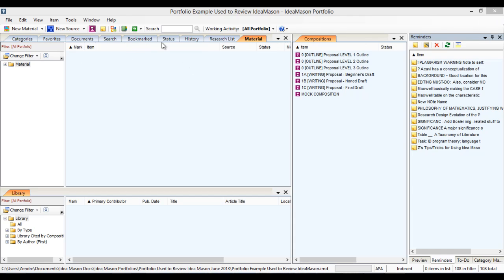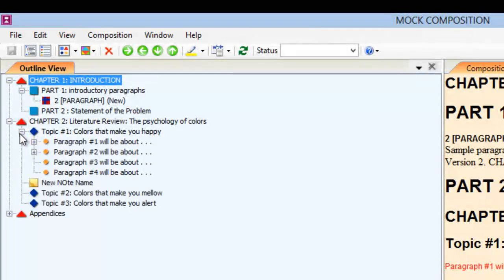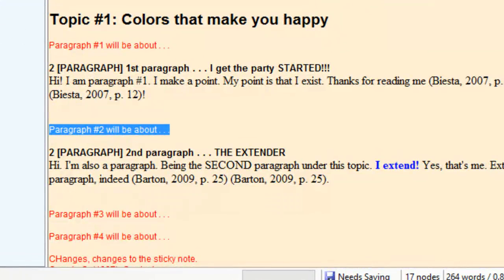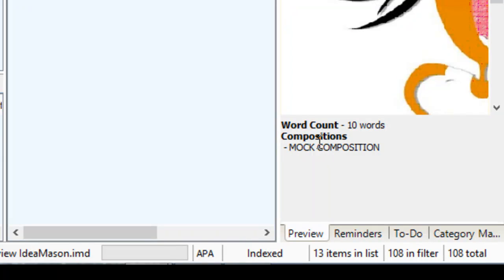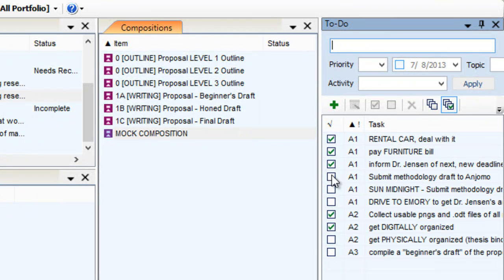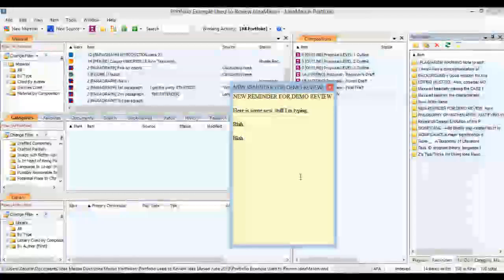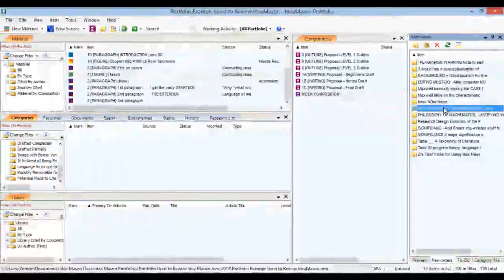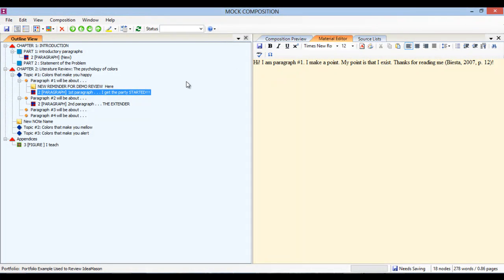Idea Mason Demos Part 4 of 6: Working Just Truly Flows in Idea Mason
The functionalities in Idea Mason that just make reading, researching, writing, editing, revising, and working with PDFs and MS Word just fluid